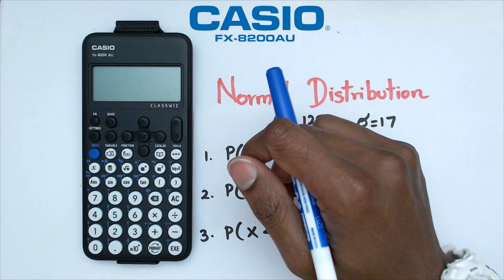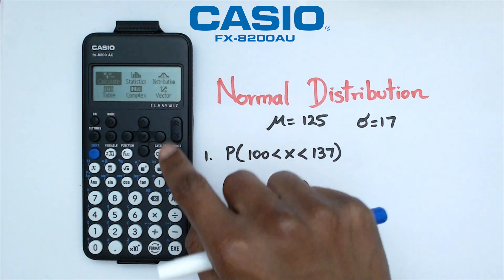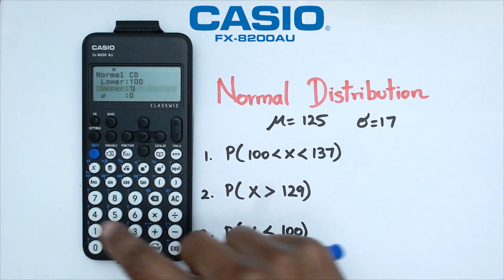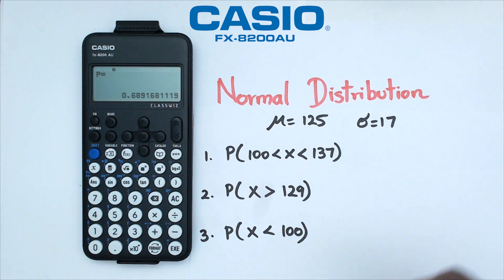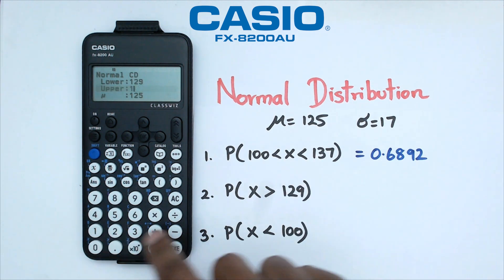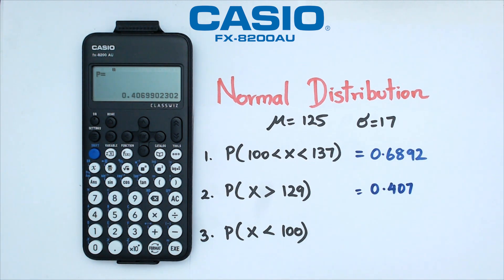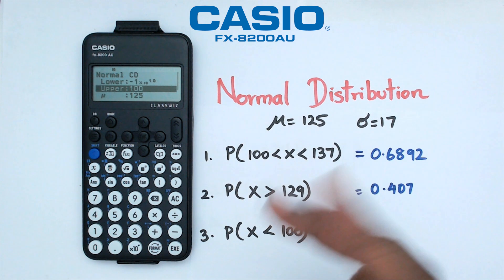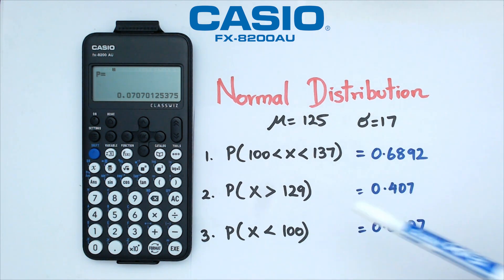How to Find Probabilities for Normal Distribution on a Casio FX-8200 AU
Learn How to Find Probabilities for a Normal Distribution with Real Values on the CASIO FX8200AU! 📊🔢 In this tutorial, we guide you through calculating probabilities for normal distribution using real values on your CASIO FX8200AU calculator.

CASIO FX8200AU normal distribution probabilities tutorial
Finding probabilities with real values on CASIO FX8200AU
Normal distribution CASIO FX8200AU guide
How to calculate probabilities from real values on CASIO calculator

How to Find Probabilities for Normal Distribution on a Casio FX8200 AU
How to Find Probabilities for Normal Distribution on a Casio FX-8200AU